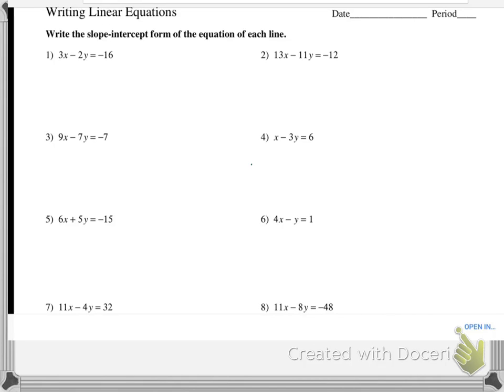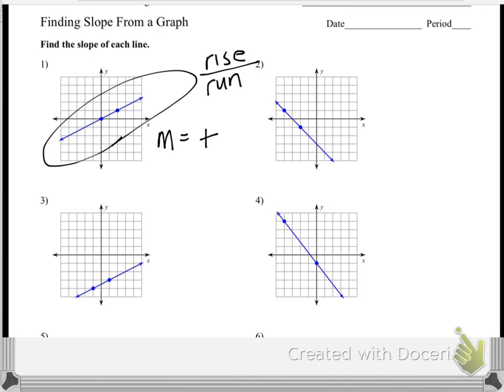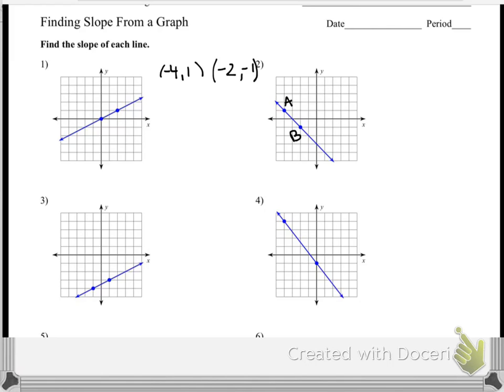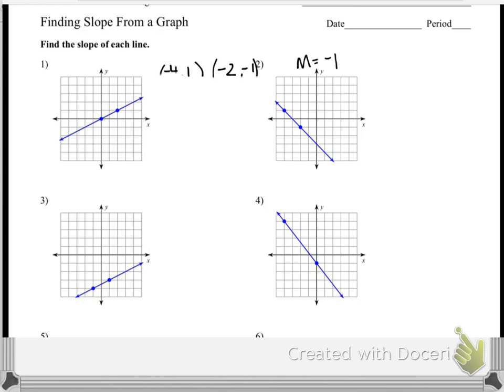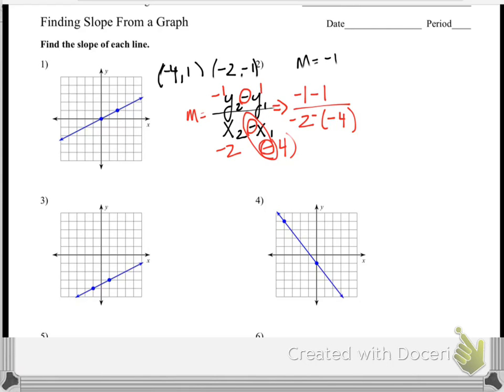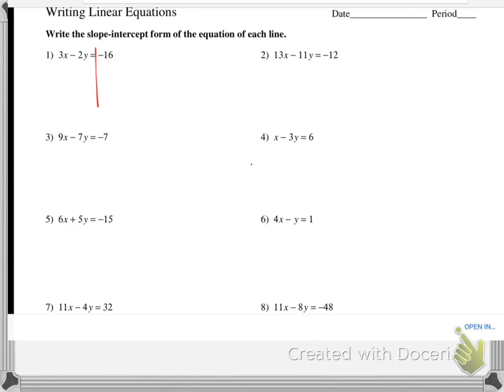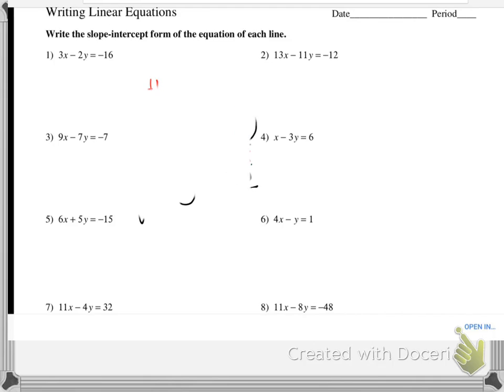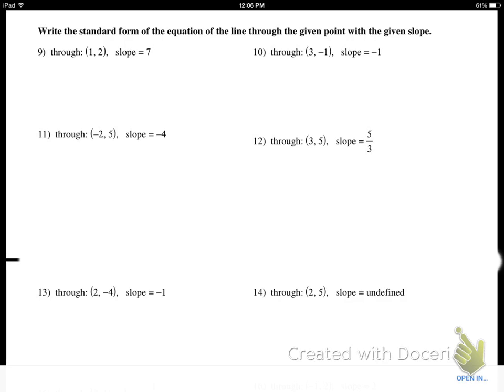identifying and finding slope review